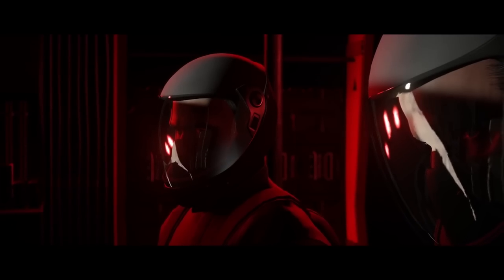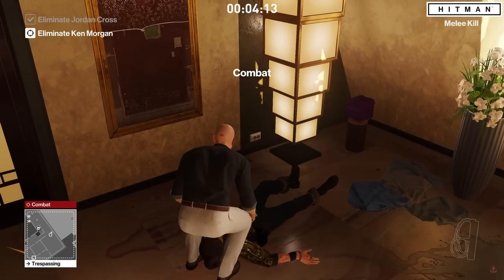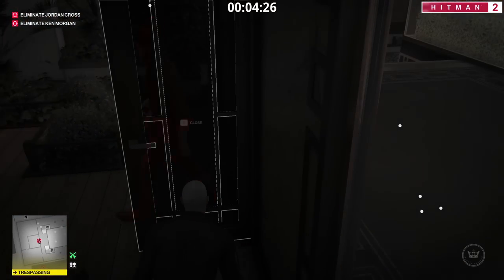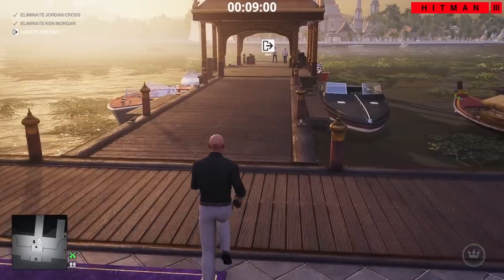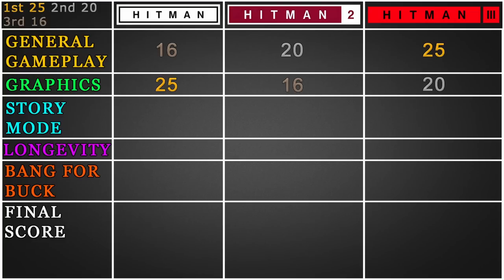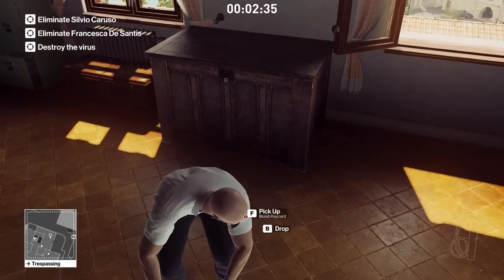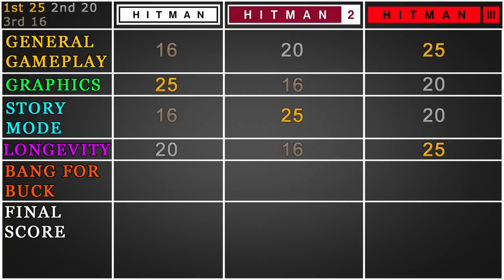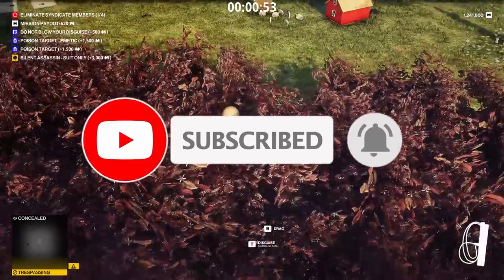Ranking The Hitman Trilogy From Worst to Best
0:00 Rules
0:38 Gameplay Hitman 2016
3:42 Gameplay Hitman 2
5:52 Gameplay Hitman 3
8:12 Graphics
10:19 Story Mode
12:19 Longevity
14:18 Bang for Buck
17:10 Final Score